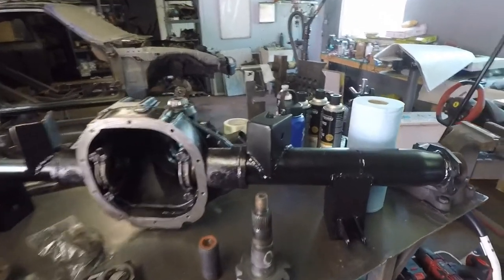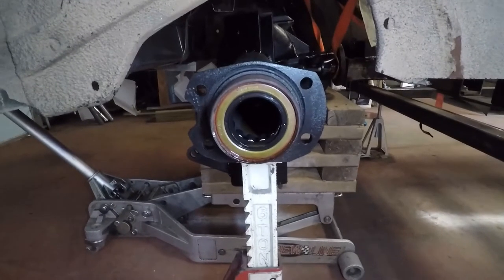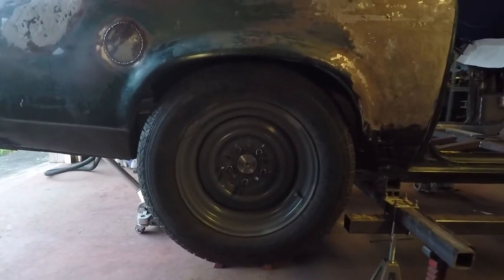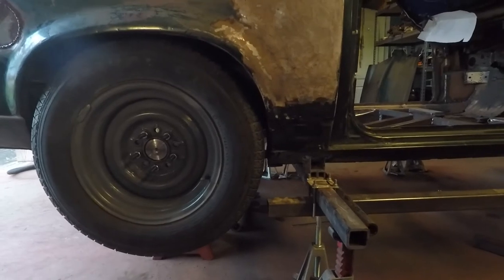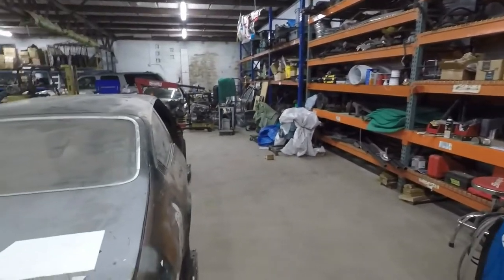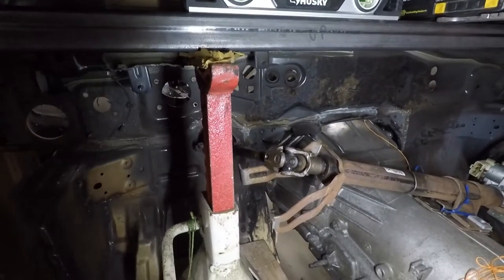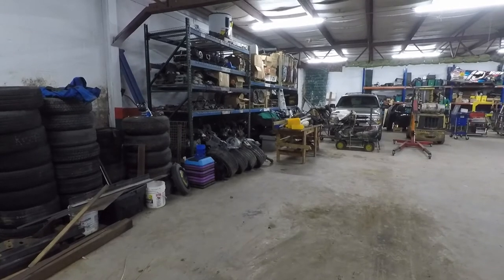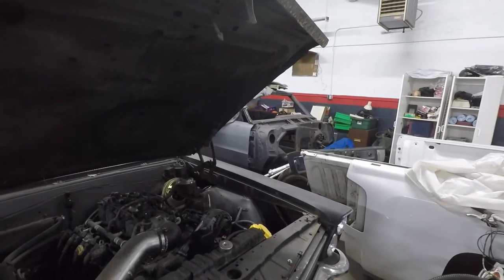Astre Project Part 23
Lets finish the rear end and get this thing on the ground!!